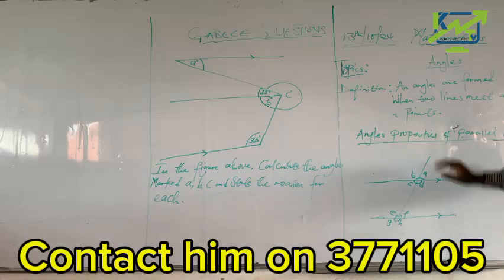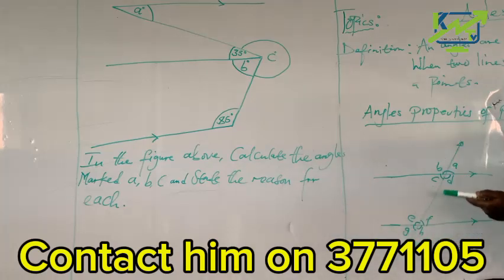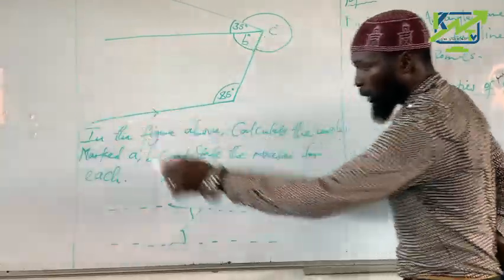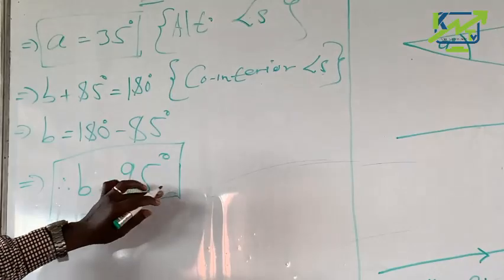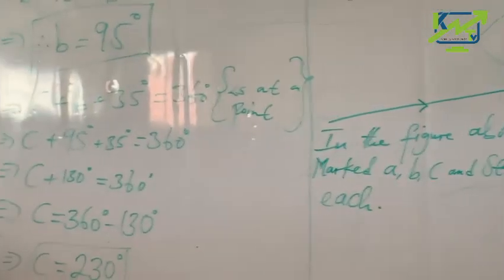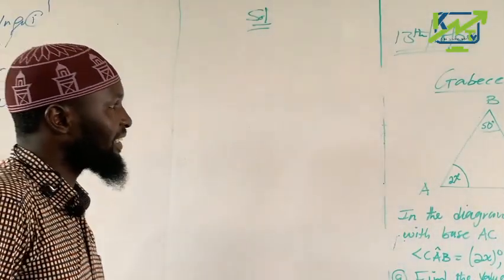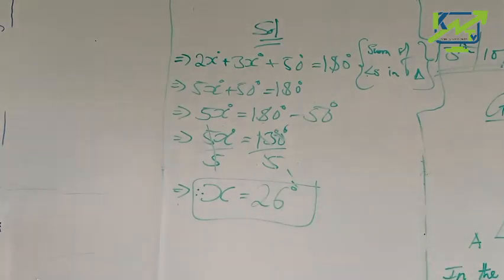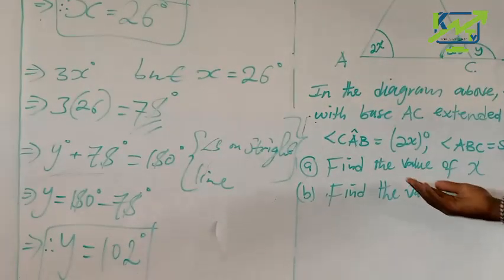SOLVING ANGLES - MR. CEESAY